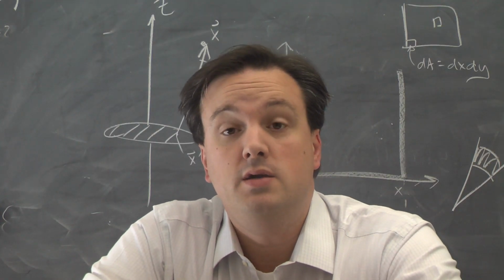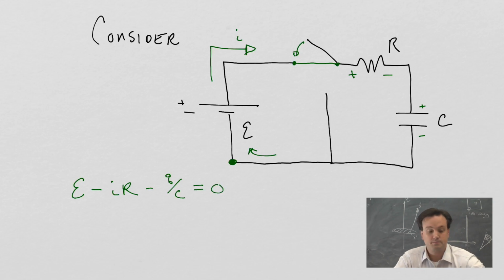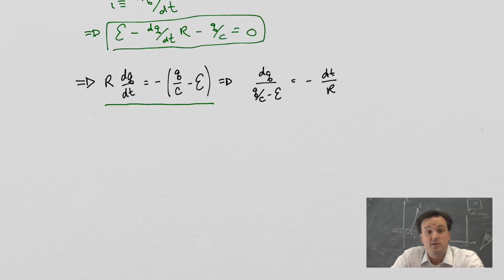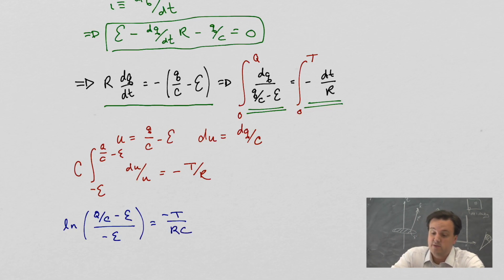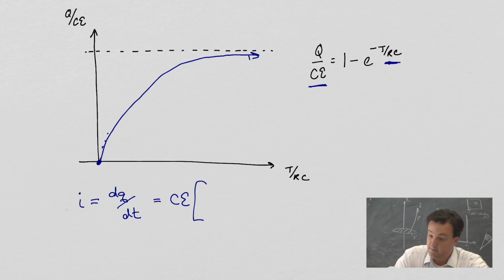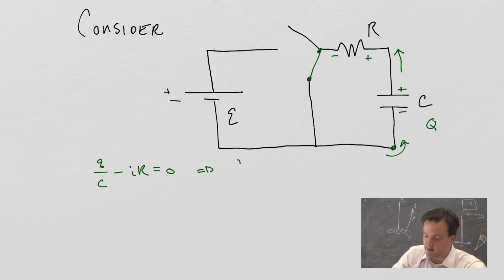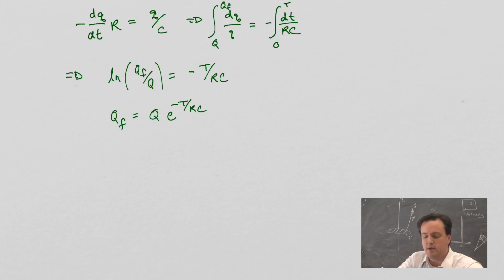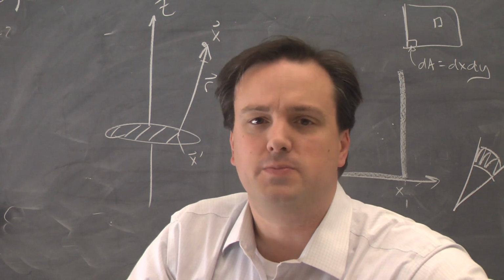Fields Spacetime 12 - RC Circuits